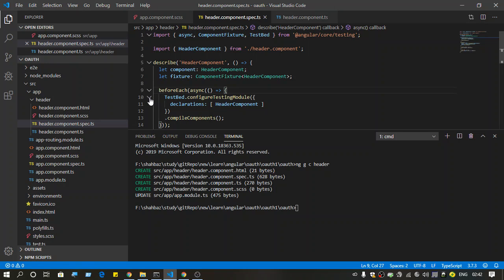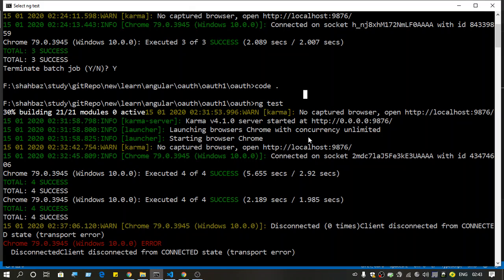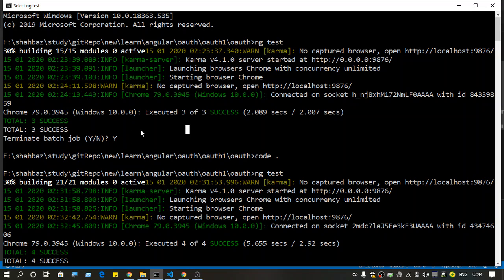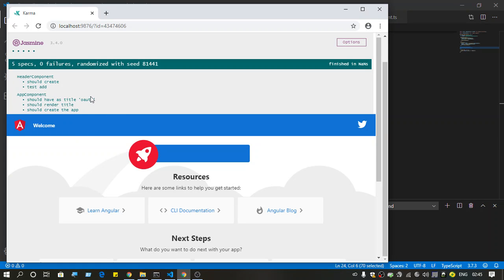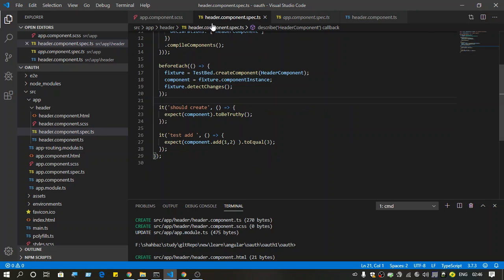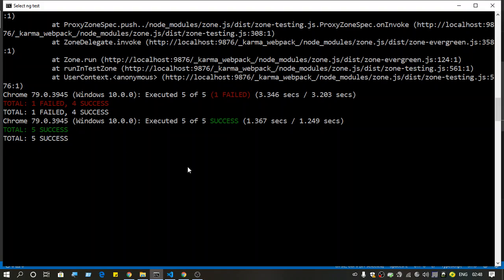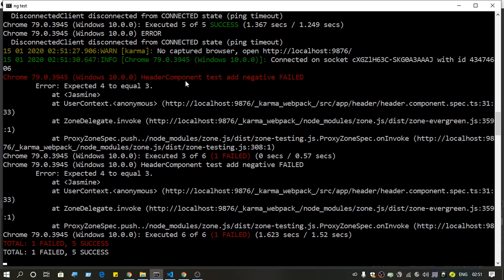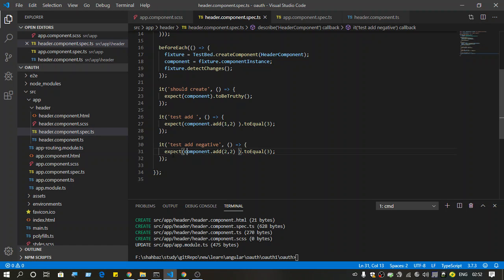angular unit testing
Creating unit test for angular projects